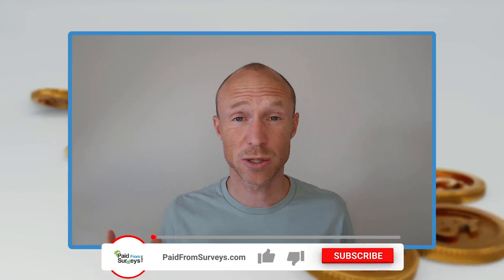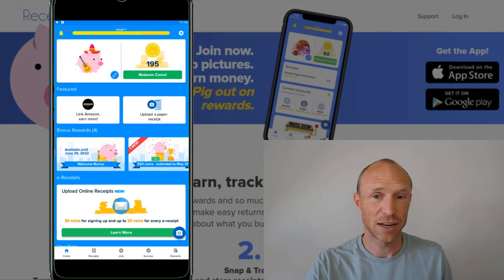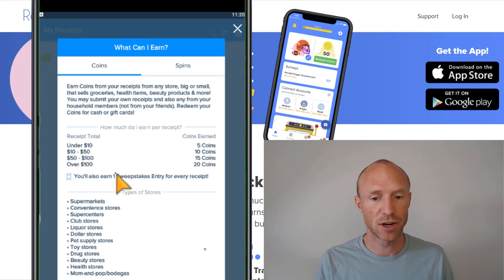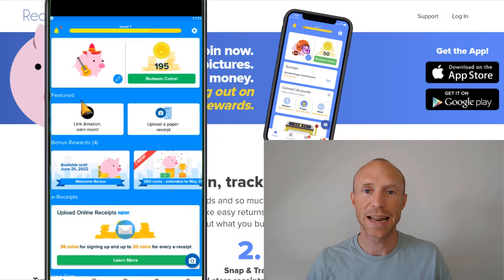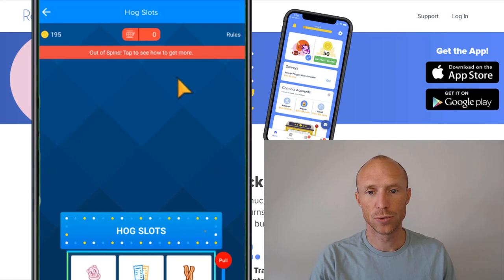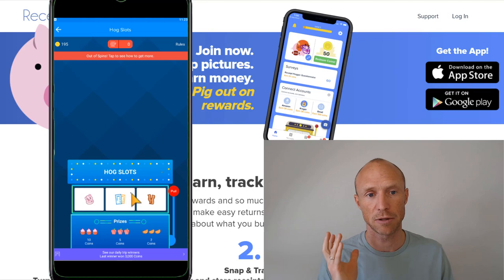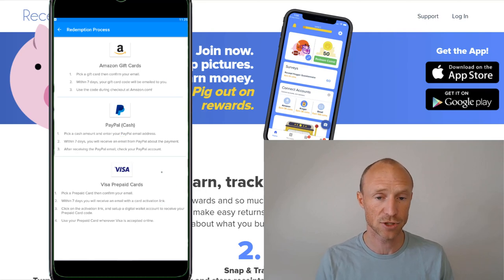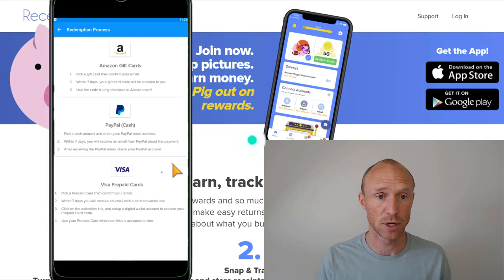Receipt Hog Review – Big Money Taking Pictures? (Real Inside Look)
This Receipt Hog review will give you an inside look and show if it really is a great way to make money taking pictures.

If you are looking for easy ways to make some extra money, you have maybe heard it is possible to make money taking pictures with apps.

One of the apps that claim you can do this is Receipt Hog.

And let me just reveal right away that it is legit, and it actually does pay.

However, you need to do it with the right expectations and this Receipt Hog review and tutorial will give you a full guided tour so you know exactly how it works and if it will be worth it.

The way you will earn by taking pictures is by taking pictures of receipts whenever you shop. You will then get paid for each receipt you upload.

In addition to this, you can also upload online receipts which is definitely a great option to have.

You just need to be aware that even though it is an easy way to earn, it can take some patience to earn as the rewards are not big.

But as a way to earn a bit extra, it can be a decent option.

If you want to earn in more ways when you shop, you can check out the list of the best cashback apps below:

0:00 Intro to Receipt Hog review
0:29 Who can join
1:11 How to earn by uploading receipts
1:55 How much can you earn
3:03 Other ways to earn
4:18 Play the slot machine
4:56 Receipt Hog sweepstakes
6:18 Receipt Hog payment methods
7:29 Final verdict